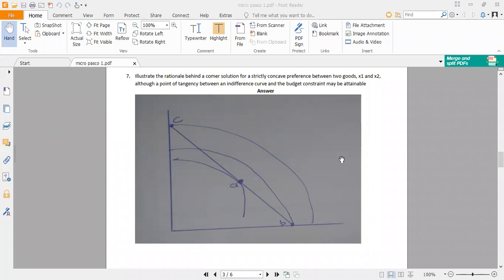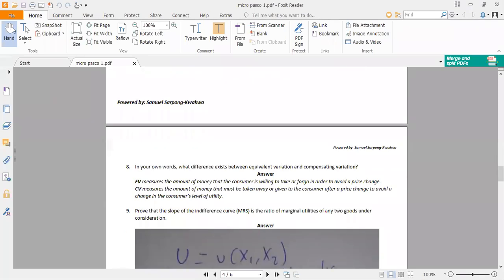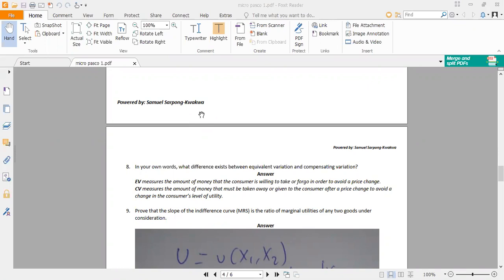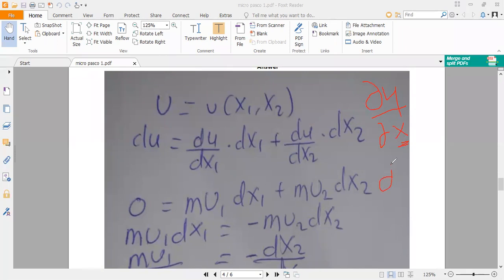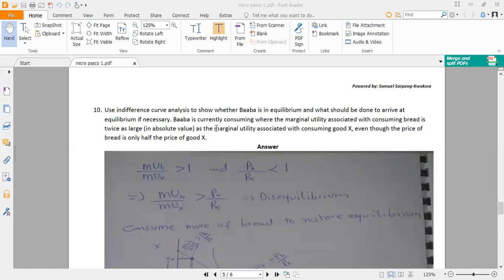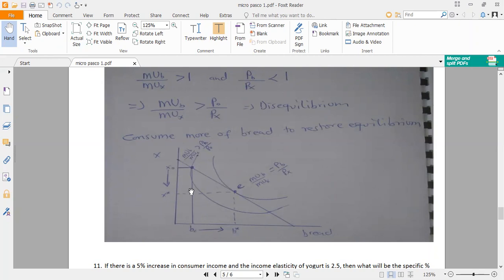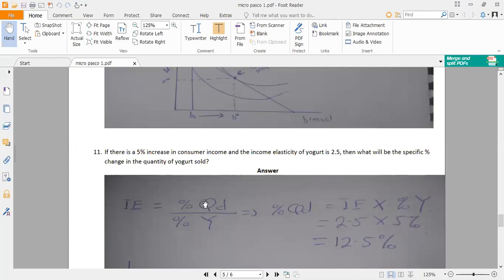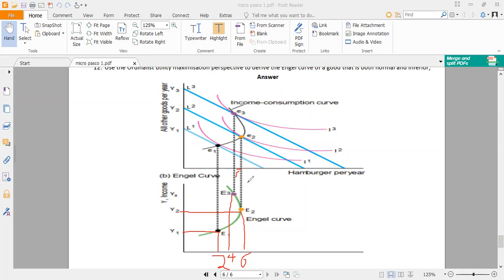Micro Pasco 2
Solved Past Questions on Consumer Theory
PTS will be organising vacation classes for l300 second semester courses.